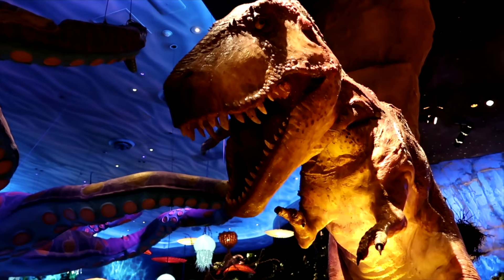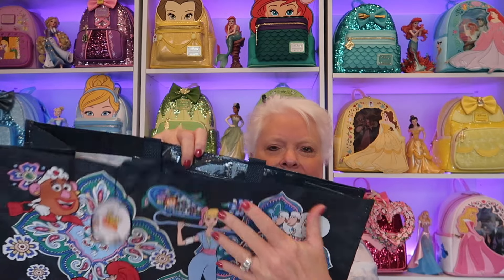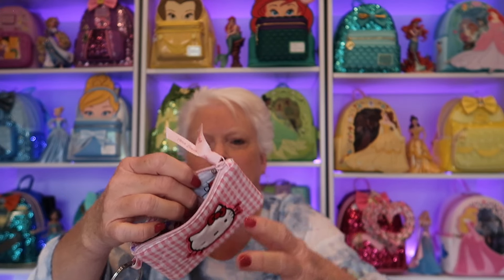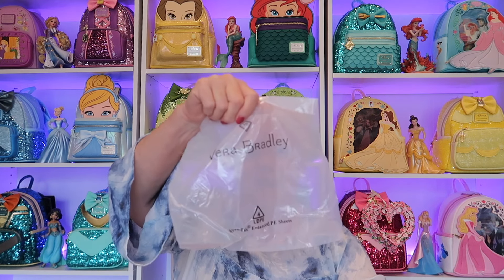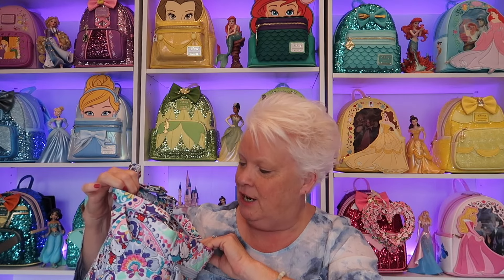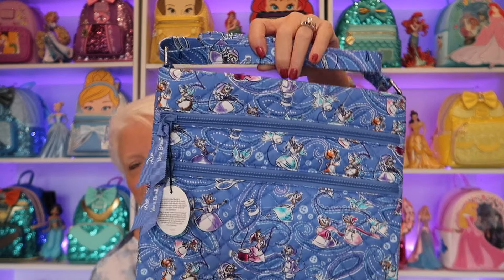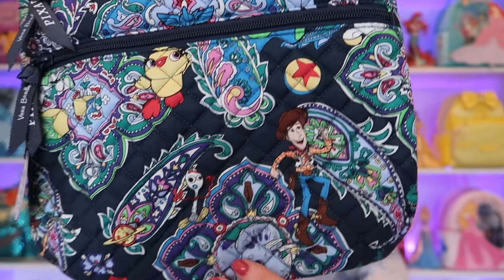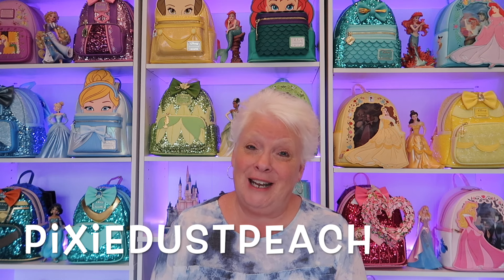MEGA HUGE Disney Vera Bradley Outlet HAUL! UNBOXING! So EXCITED TO SHARE!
Today I'm so excited to share this amazing UNBOXING! with all of my Disney Peaches. Please, be sure to go watch the Vera Bradley Rebranding Video by The Disney Sisters. They have great information about all of the rebranding. Also, I'm listing the link for the Vera Bradley Online Outlet down below for you to check out the SALE. As always, thank you for being here and being part of my channel

~TheDisneySisters  YouTube
  Vera Bradley Rebrand

1. The Mad Bagger- PixieDustPeachREF

3.  Three Little Mingos- PIXIEDUSTPEACH

4. Comic Book Clothing- PIXIEDUSTPEACH

5. Circle Of Hope-  PIXIEDUSTPEACH

6. Comic Spot- PIXIEDUSTPEACH

7. Cordy's Corner- PIXIEDUSTPEACHREF

8. World 1-1Games-  PIXIEDUSTPEACH

9. Grotto’s Treasures-  PIXIEDUSTPEACH

10. The Line Jumper-  PIXIEDUSTPEACH

11. My Awesome Collectibles-   PIXIEDUSTPEACH

12. Under The Sea Collectibles-  PIXIEDUSTPEACH

PixieDustPeachRef

PIXIEDUSTPEACH